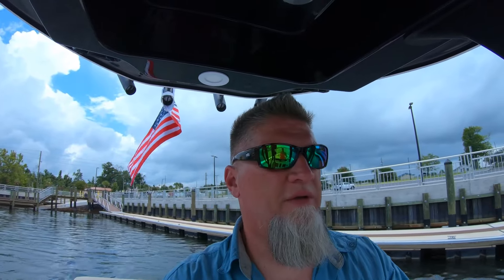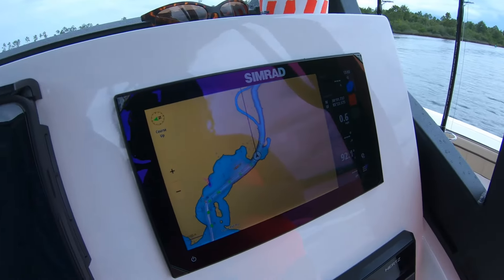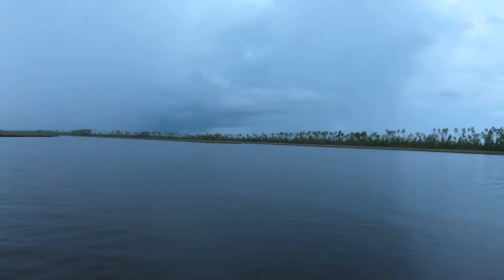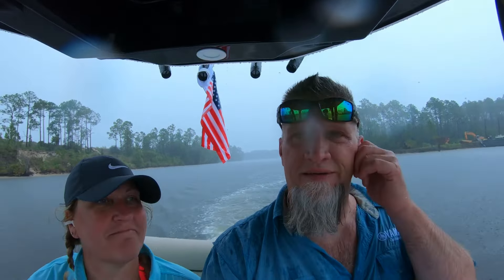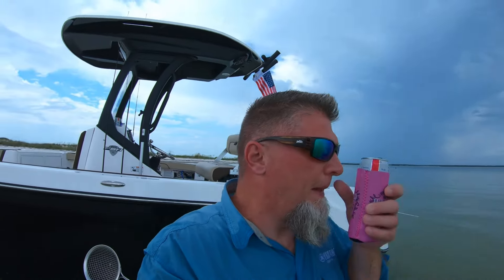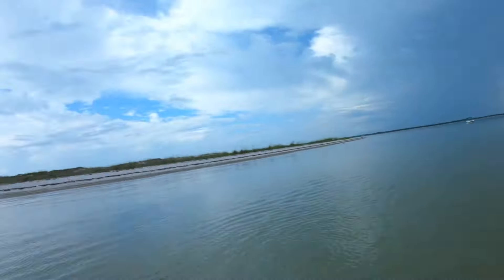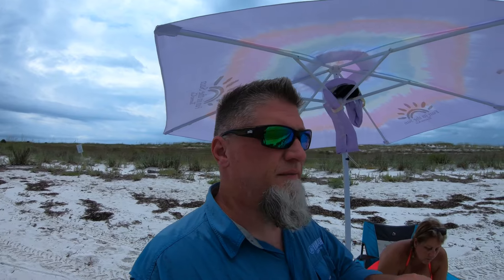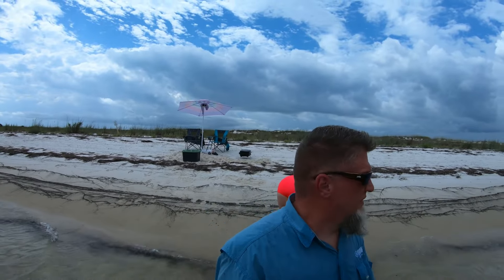Panama City to Cape San Blas | Yamaha 222 FSH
Traveling by water in our Yamaha 222 FSH from Panama City, Fl to Cape San Blas, Fl through East Bay and into an intercostal canal and out to Cape San Blas. Port St. Joe Marina is a great place to stop and refuel, very friendly staff.